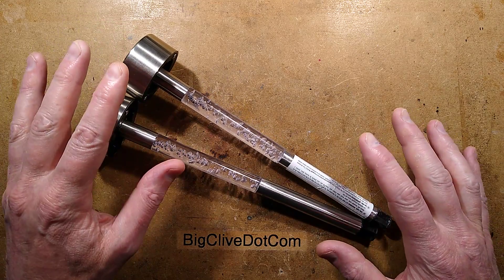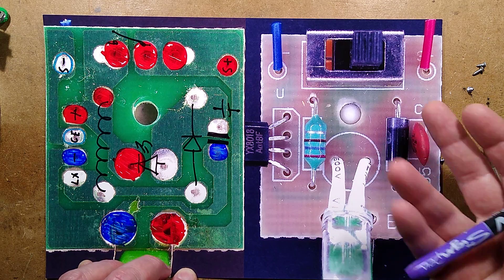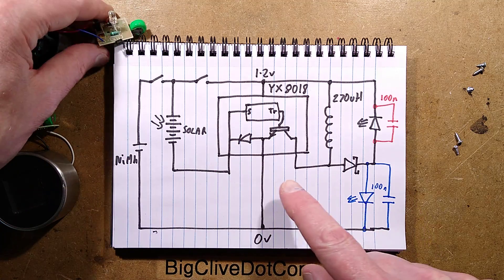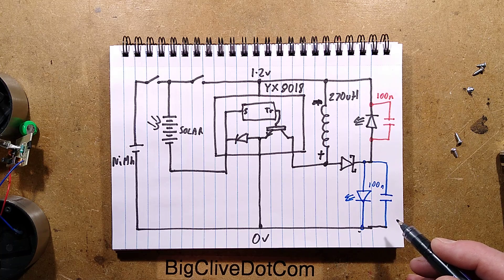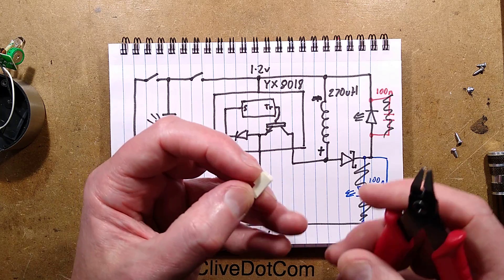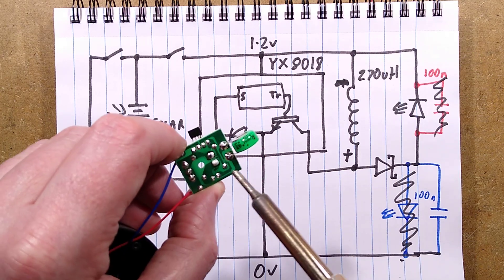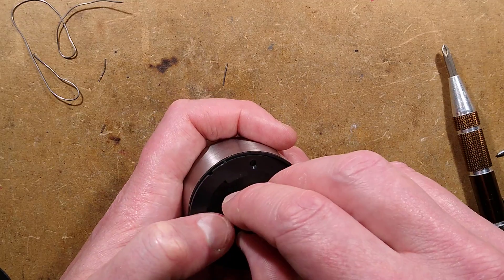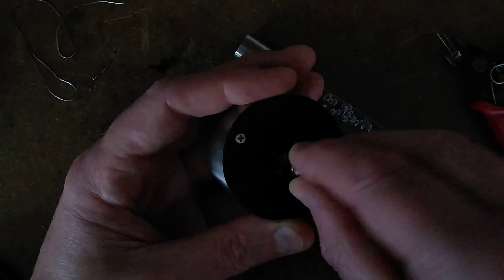Hacking a Poundland solar light with intriguing design fault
The choice of Poundland lights has been disappointing this year so far.  That's not surprising, given the logistics problems caused by the pandemic.

This is a light they've had for a few years, but the style has evolved from time to time.  It's very effective, especially with the neat bit of bubbled plastic light-guide.
The circuitry has the extra components required to use a colour changing LED, although it runs the LED at such a low current that the lower voltage red LED tends to dominate colours that include red.  (magenta, yellow and white)

It's actually worth getting these just for the PCB to fix other lights.  But you can also hack these to make them single colour,  two different colour LEDs wired in series, or add an LED socket as in this video.